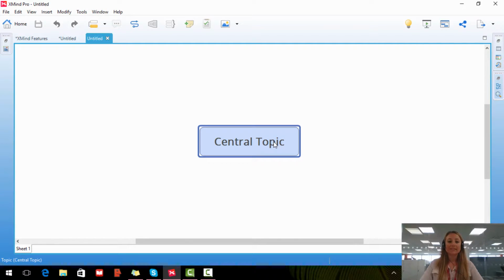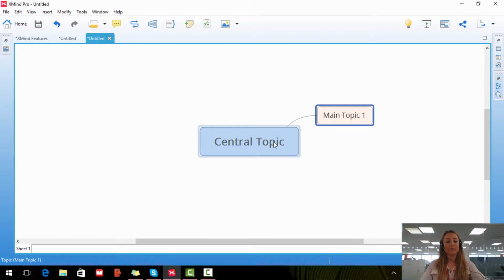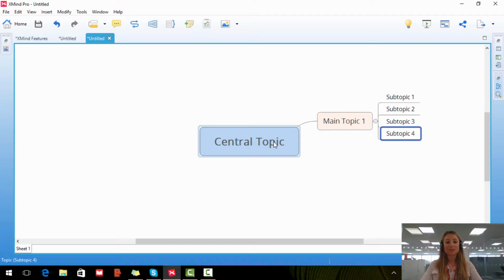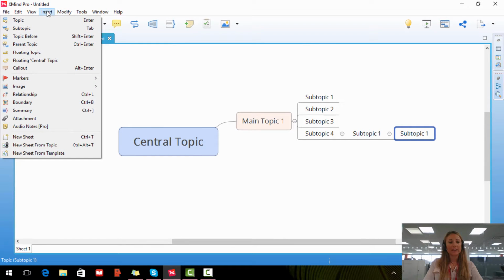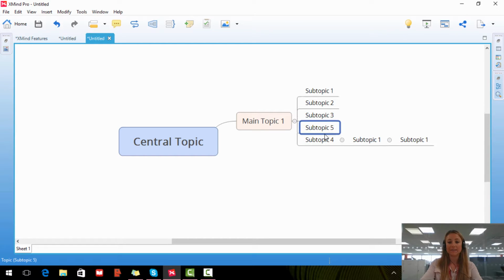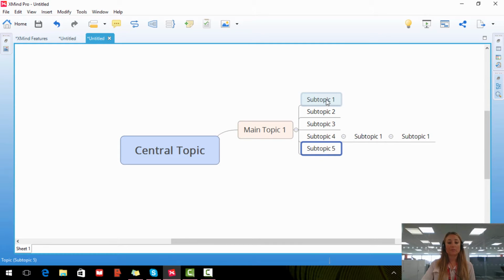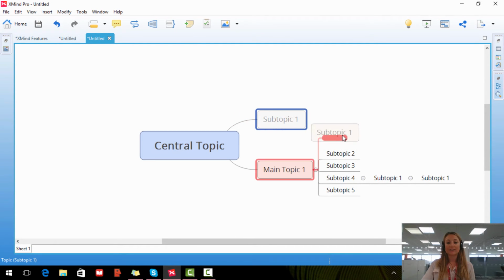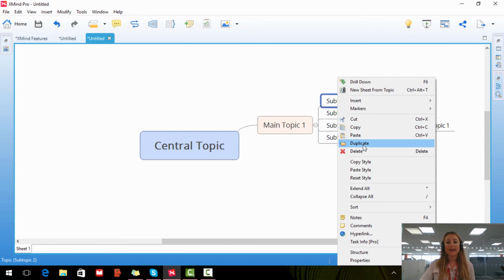Xmind 8 Tutorial - Inputting content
In this brief tutorial, we'll show you how to add content to your XMind mind maps.